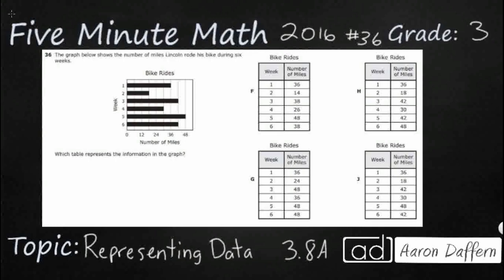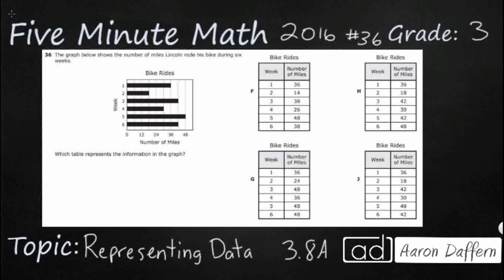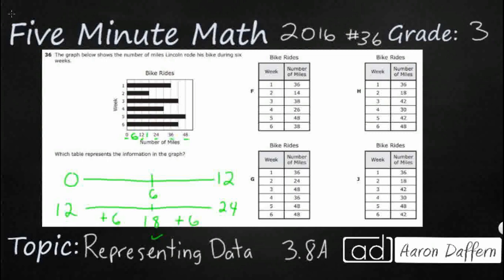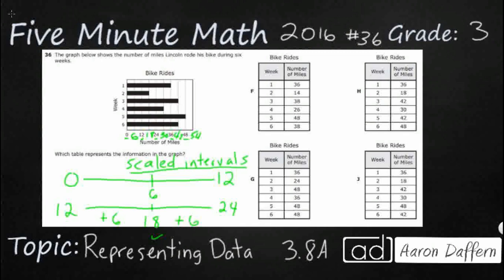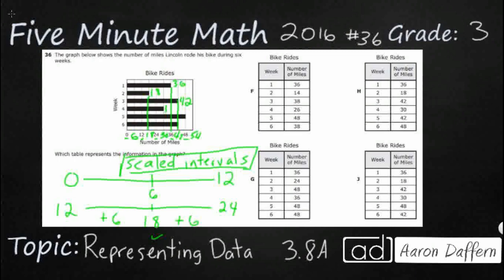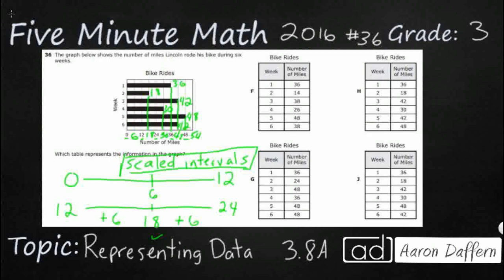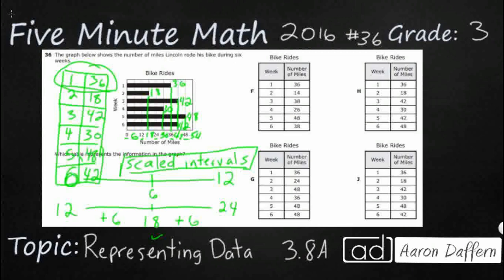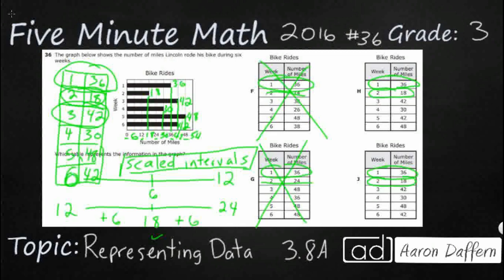3rd Grade STAAR Practice Representing Data (3.8A - #2)